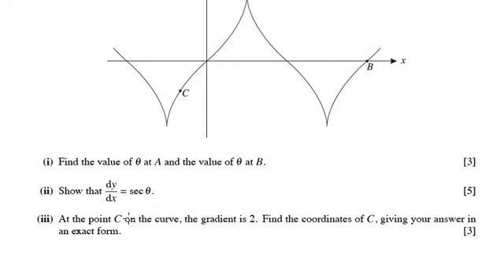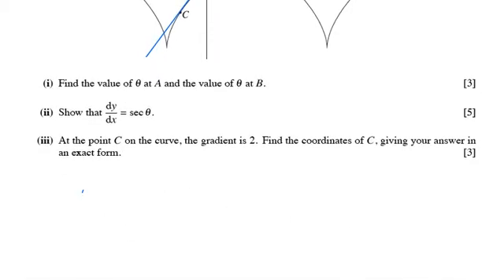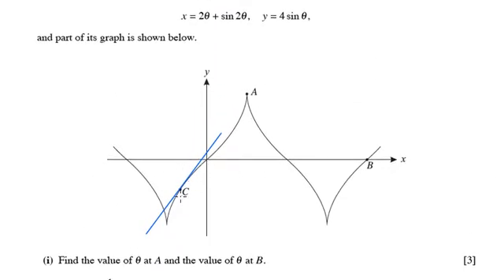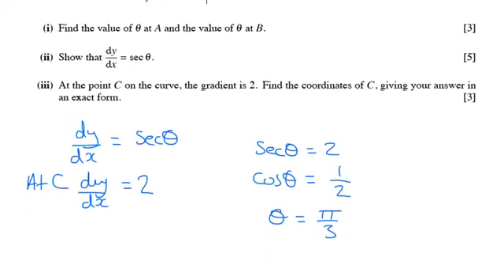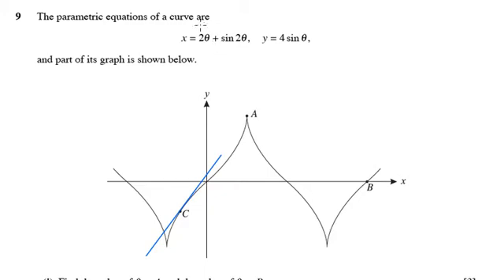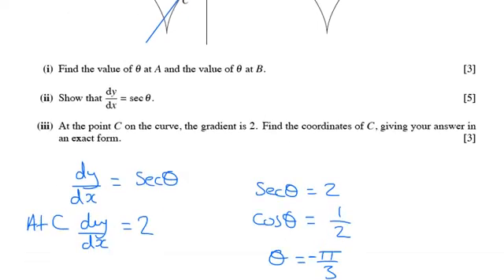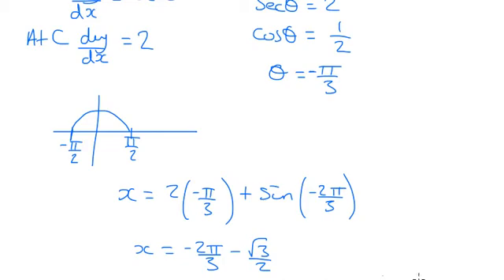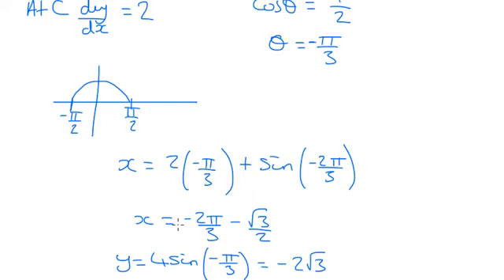OCR Core 4 June 2008 q9iii - A2 Maths - Parametric Equations